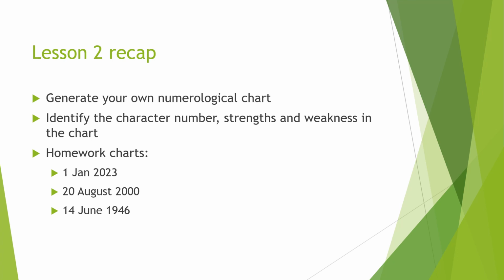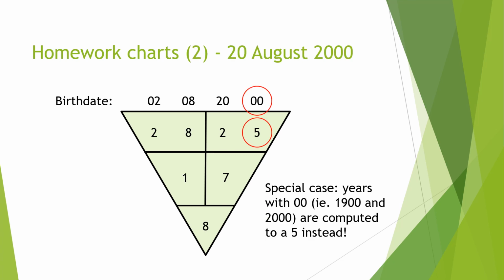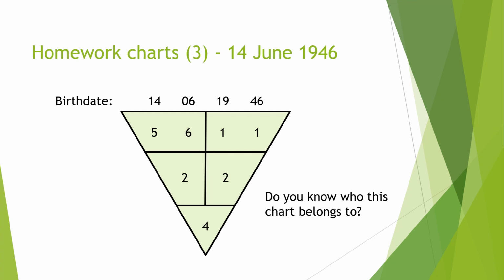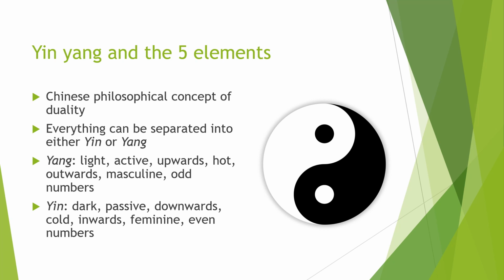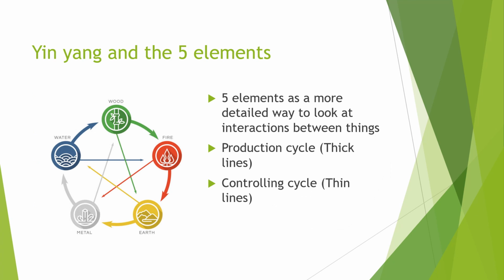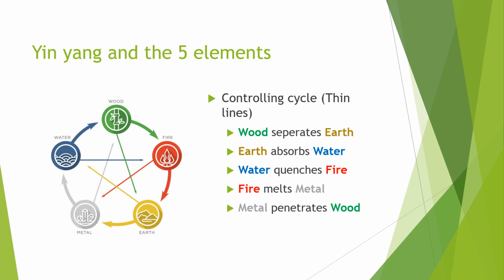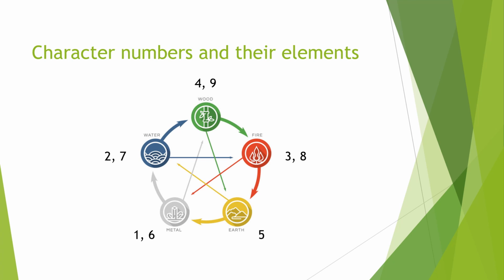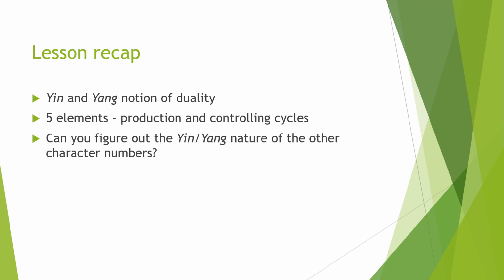What does my personal Character (life path) number mean? - Lesson 3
Now that you have learnt to calculate your own numerology character (life path) number, aren't you excited to find out what they mean? Turns out that each character has an element and a yin-yang nature assigned to it. How does that work? Tuned in to today's lesson in basic numerology to find out!

If you are unfamiliar with generating your numerology chart do visit the previous video to find out!